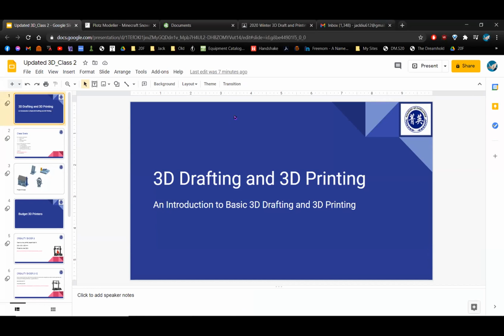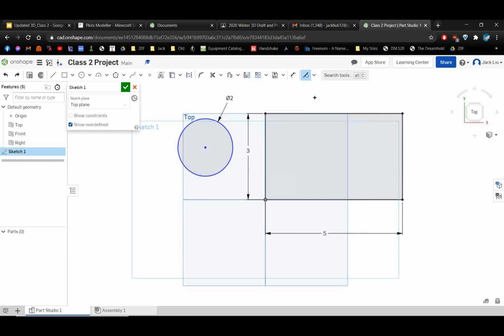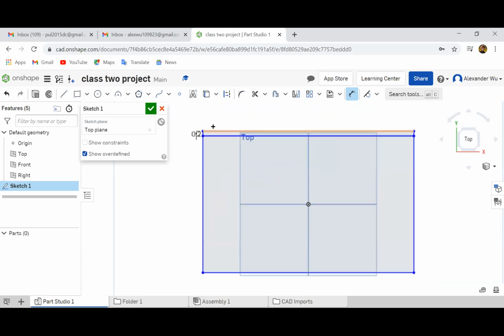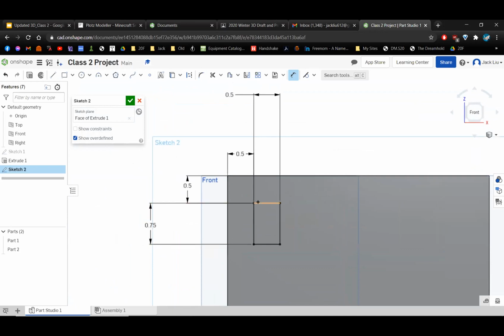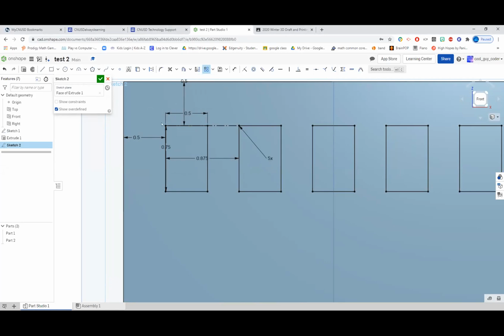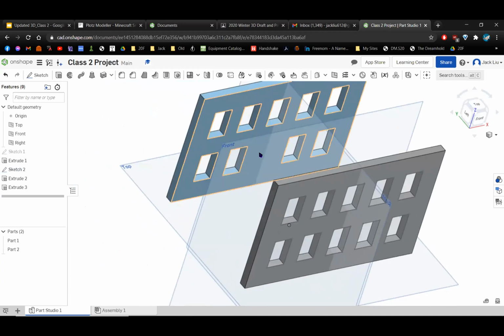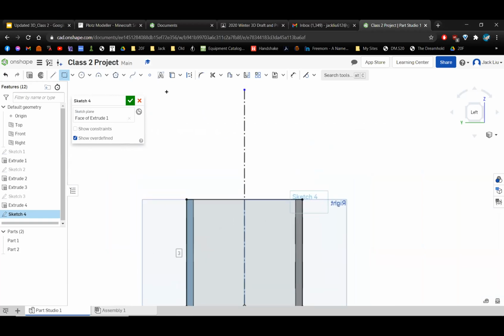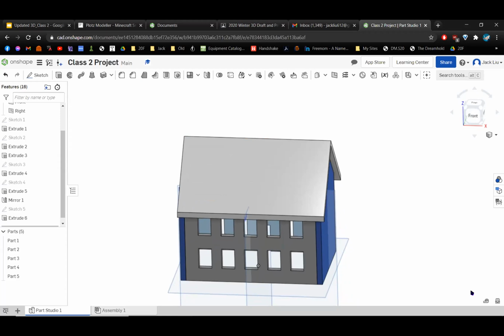AOE Winter CAD & 3D Printing Class 02